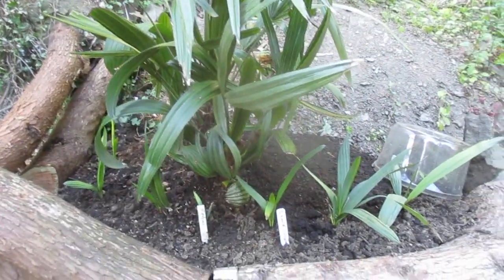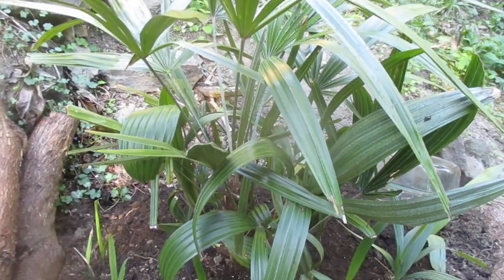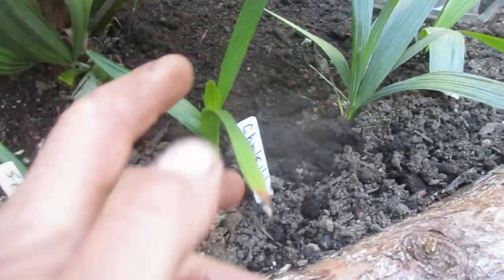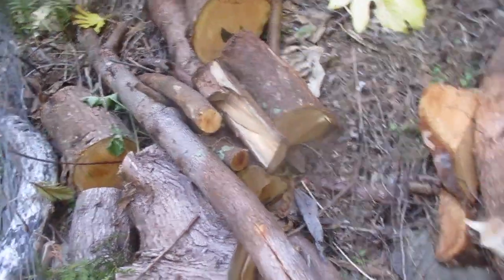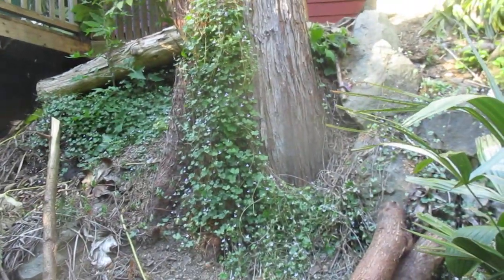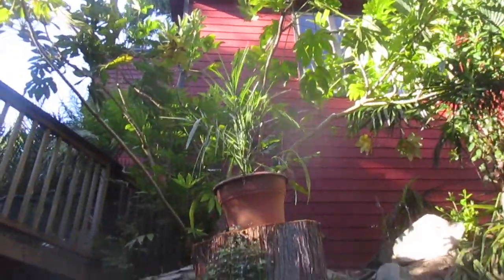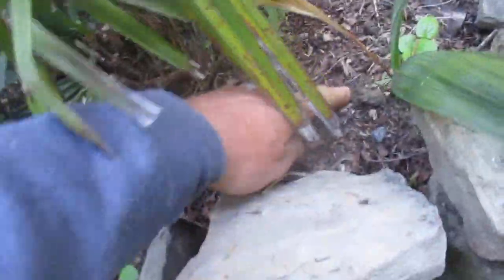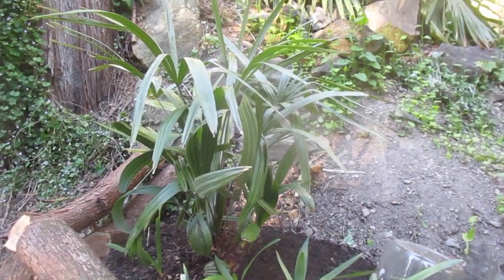Needle Palm with companion Palms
New Needle Palm planting with company